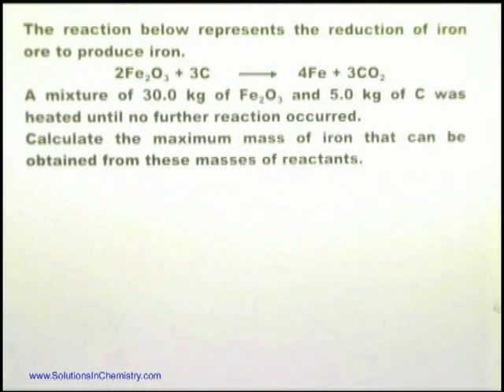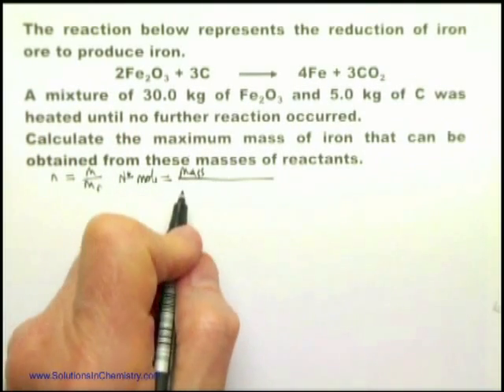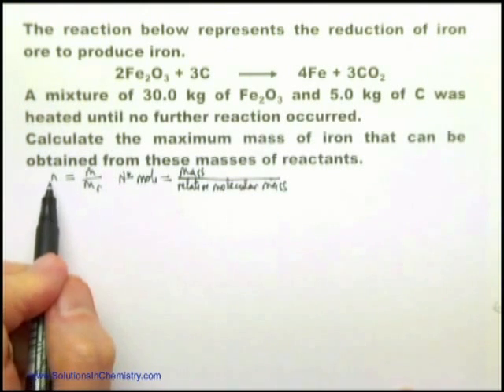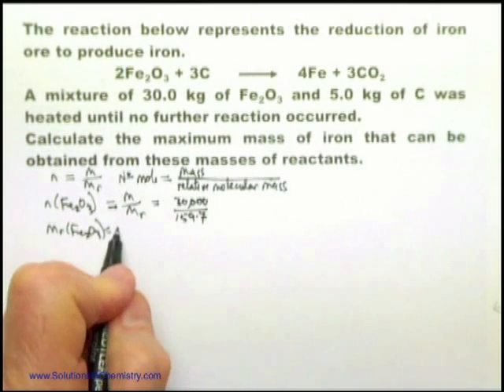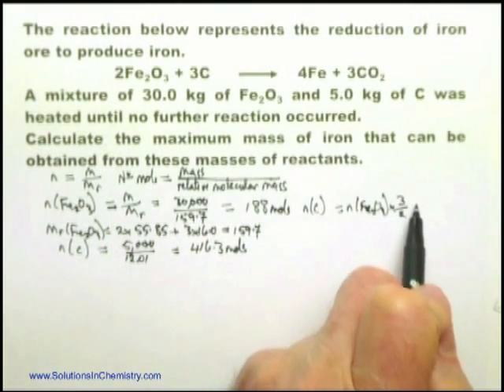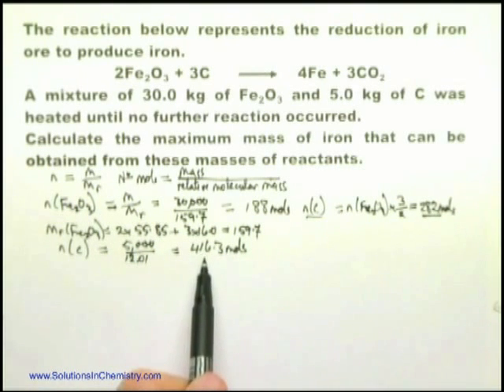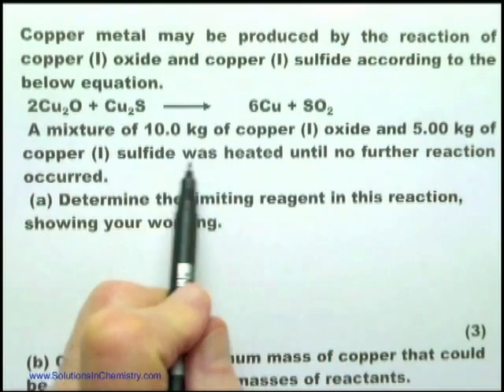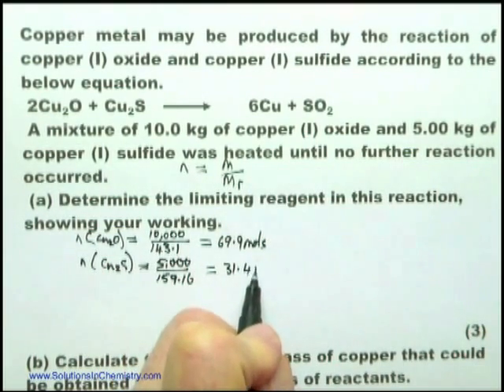How to solve IB chemistry problems: 16 min of Paper 2 stoichiometric relations in chemistry